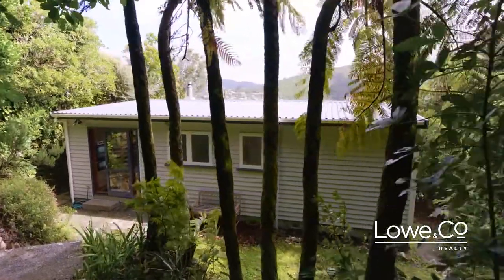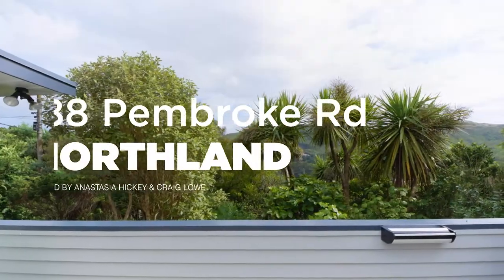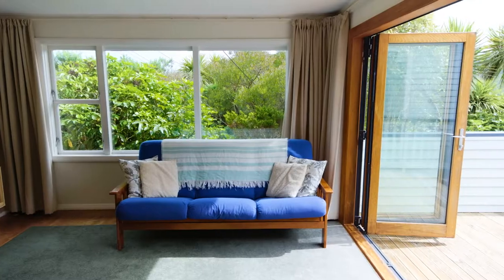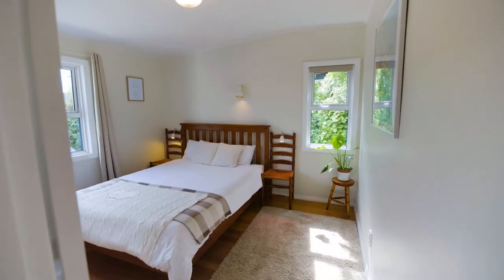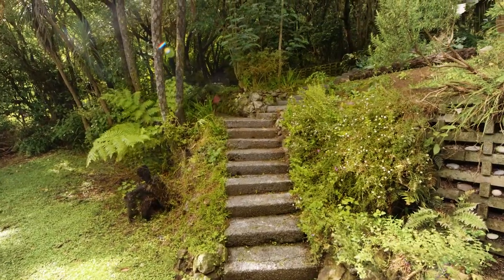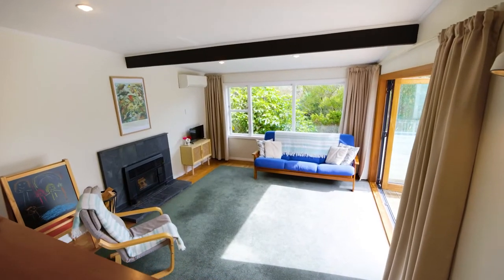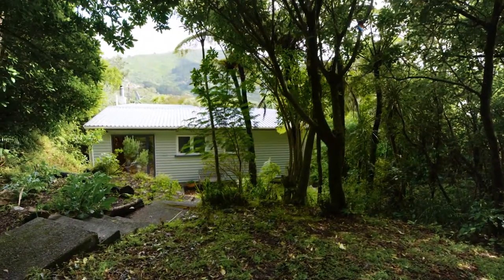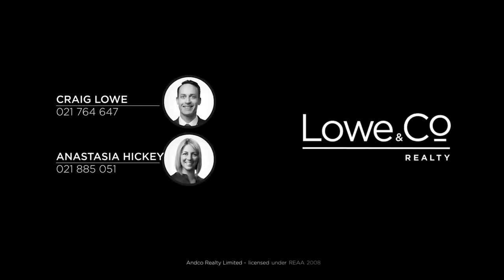88 Pembroke Road, Northland - Wellington (Anastasia Hickey &Craig Lowe)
MID CENTURY CLASSIC | PEACEFUL SUN TRAP

Who would believe you can live this close to the city while feeling so removed from it? Nestled within breath-taking native bush but with a big deck for sunny outdoor living, this amazingly private and peaceful home is perfect for professionals, those looking to downsize, and anyone who loves nature but wants to be handy to the CBD. Features include:

- Renovated mid-century character that combines stylish split-level living with amazing flow to the outdoors
- Two double bedrooms and a modern kitchen that opens to an al fresco haven
- Optimised for warmth and comfort, with both a heat pump and built-in wood burner in the lounge, Smartwood aluminium joinery and underfloor insulation
- Superb indoor-outdoor flow to a sunny northwest-facing deck with lovely views over the Karori hills
- Magical glade with native trees, garden paths, terraced lawn and even space for vegetable beds
- Single garage plus exceptional storage, from built-in wardrobes to a basement with laundry and workshop space to room under the deck for everything else
- RV $700,000

If you love 50's style and want to live among birdsong and native bush in your own private suntrap just a short drive from town, don't miss Sunday's viewing.

Tender closes 1pm Friday, 23rd April 2021, 8 Kent Terrace, Wellington